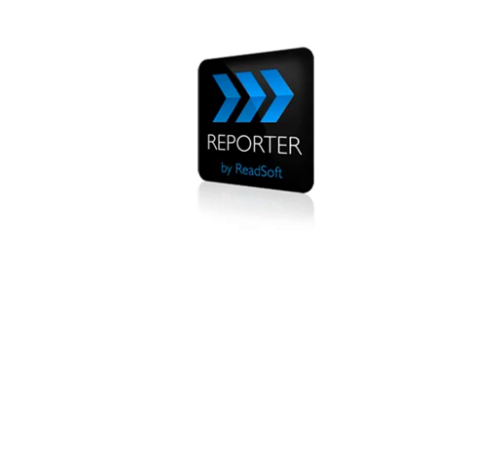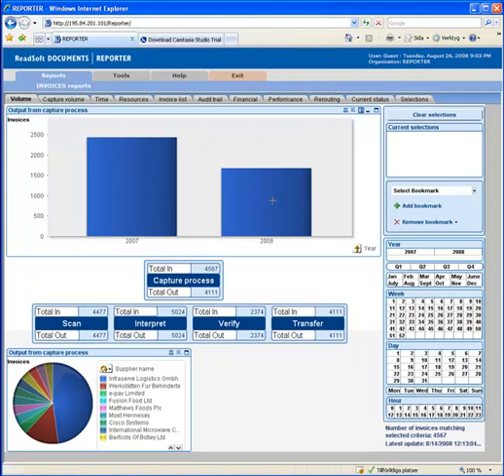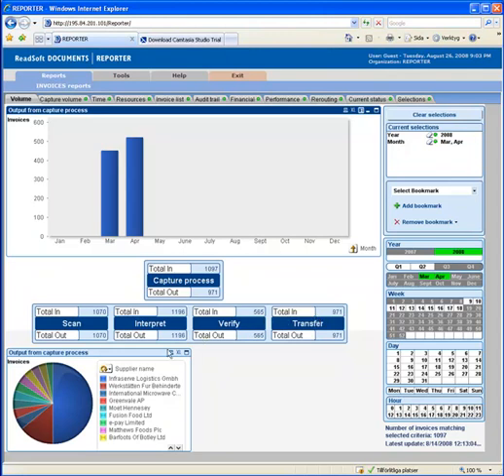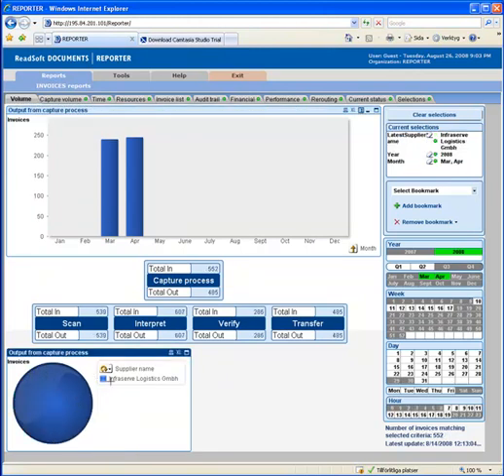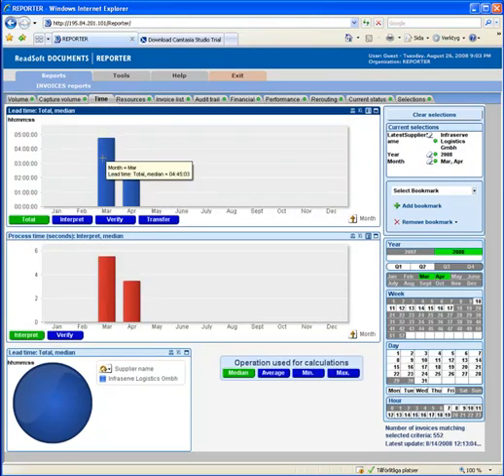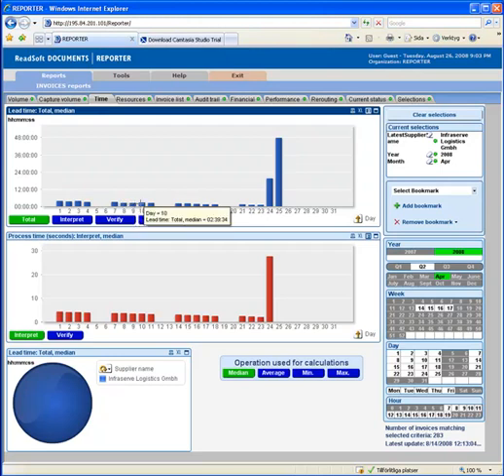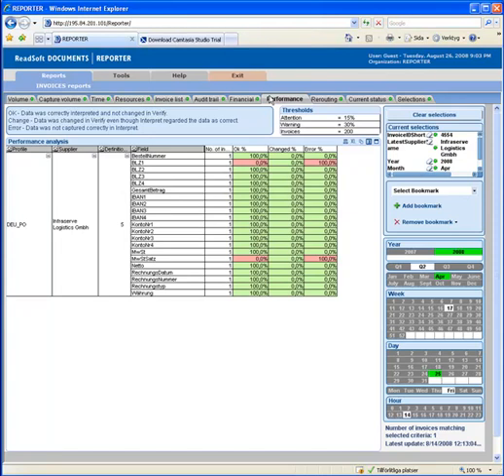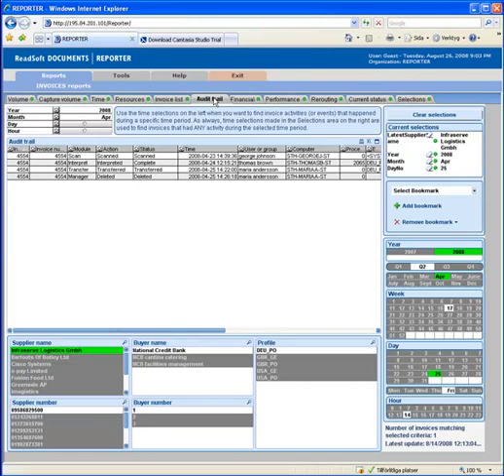Instant statistics on invoice flows with ReadSoft REPORTER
This demo is an introduction to how you can get immediate statistics on your automated invoice flow. ReadSofts software solution REPORTER gives you immediate access to dynamic reports with detailed statistics regarding the invoice flow. Zoom in and filter data in the performance reports based on what is happening right now as well as on historical data. Identify bottle necks due to delays and errors in the invoice processing system by measuring performance per day, per hour, per supplier and so on.

Let’s connect!

About ReadSoft
Its on-premises and cloud document process automation solutions enable some of the world’s largest corporations as well as small and medium businesses to compete and thrive in today’s environment by improving customer and supplier satisfaction, increasing operating efficiency, and providing greater visibility into business processes. ReadSoft is the world’s number one choice for invoice processing automation, and its applications integrate seamlessly with ERP systems from SAP, Oracle, Microsoft, as well as with many other business systems.